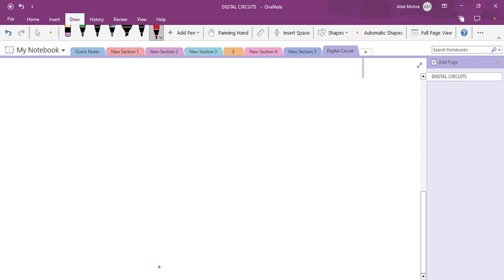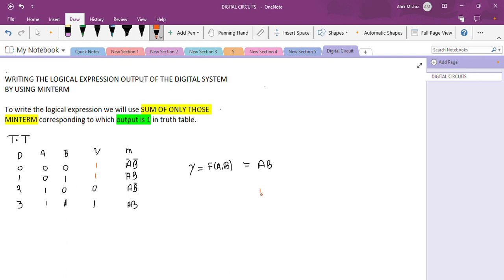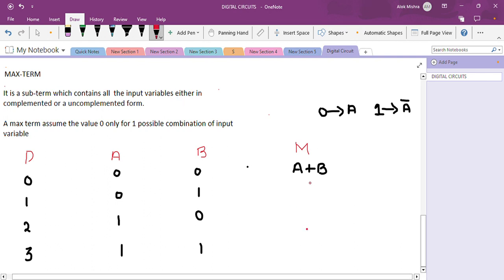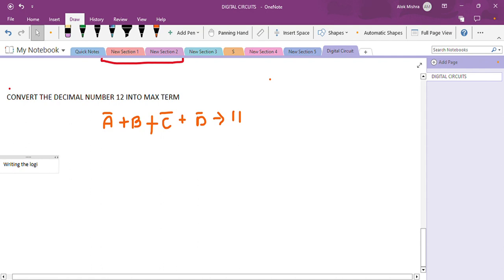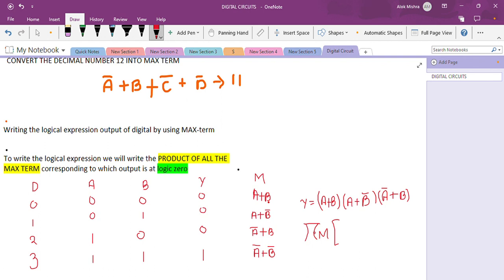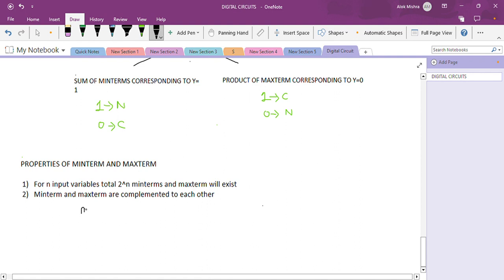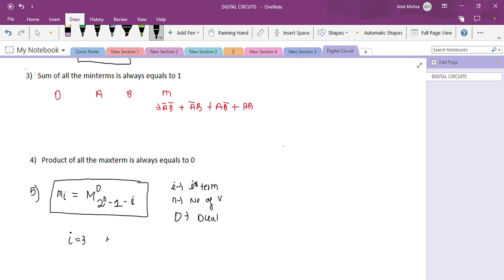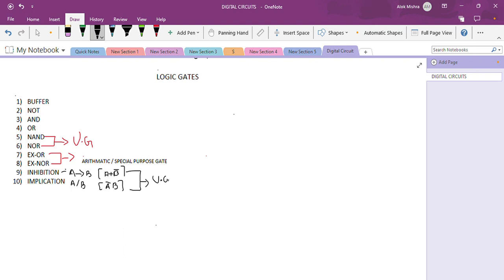MINTERM-MAXTERM|| DIGITAL CIRCUITS||BOOLEAN EXPRESSION AND MINIMIZATION TECHNIQUE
In this tutorial, I covered the concept of minterms and maxterms, their properties, the relationship between them, and how to write the terms for different decimal numbers.

Friends, if you really like my content, please share it with your technical friends so that everyone can benefit. I would also appreciate your valuable comments, as they help me improve my future videos.

For one-on-one classes, I have mentioned my Telegram link below, so be sure to join that group. There, we will solve more complex questions, and I will also share university and competition-level papers to help you pass your exams.